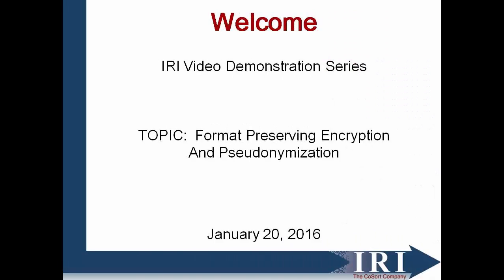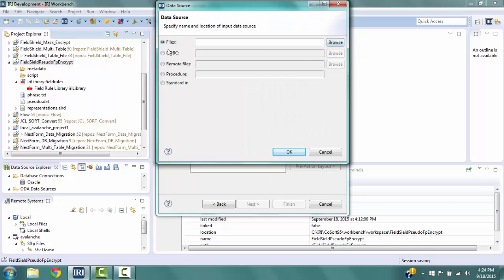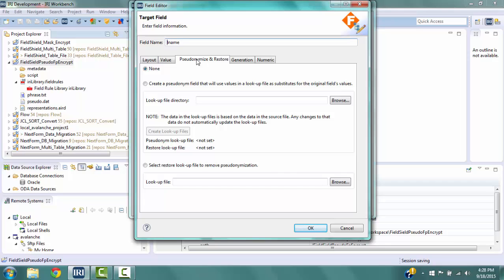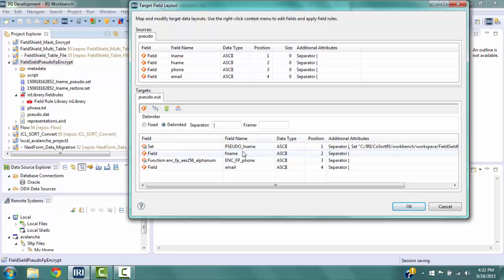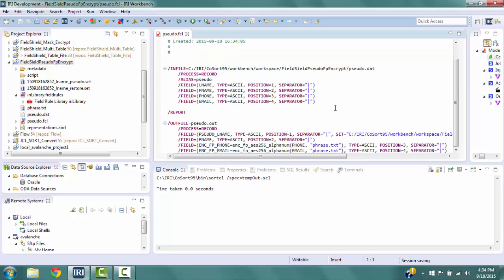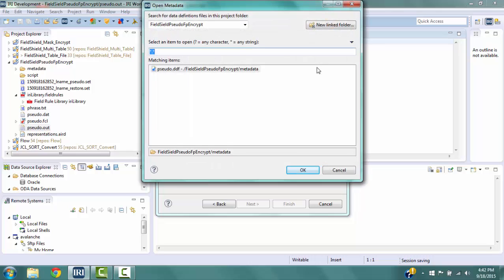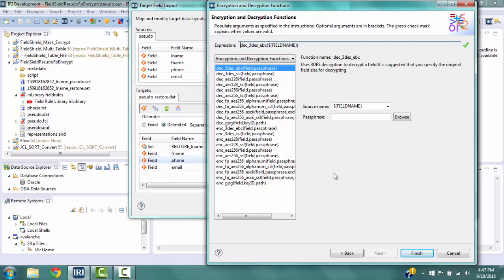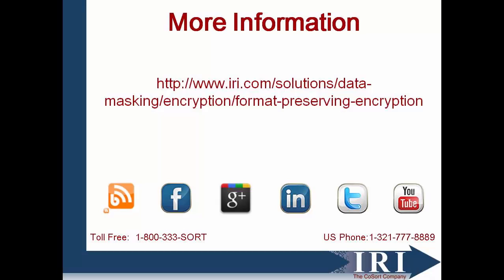Format Preserving Encryption (FPE) and Pseudonymization Demonstration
This video is a demonstration of using IRI Workbench to apply format preserving encryption (FPE) and pseudonymization to select fields in a data file to protect personally identifiable information (PII) and protected health information (PHI). The demonstration shows how to build FieldShield scripts that apply these protection functions in the same pass and execution which can be run as a batch or from the command line.